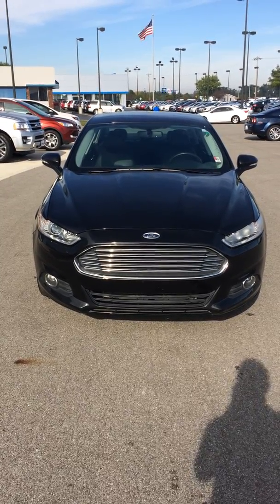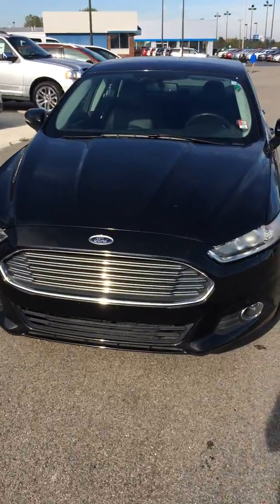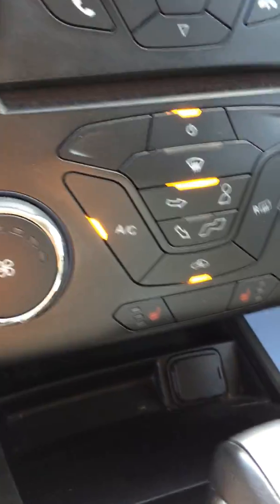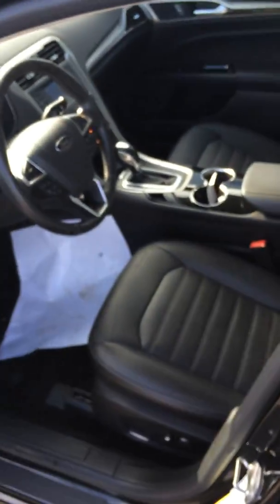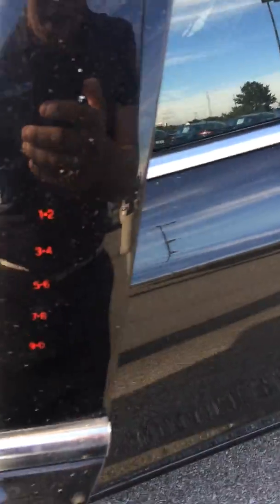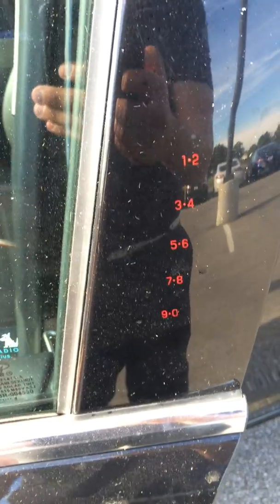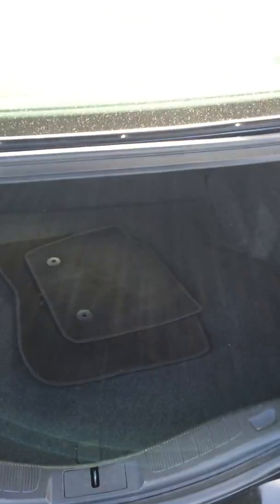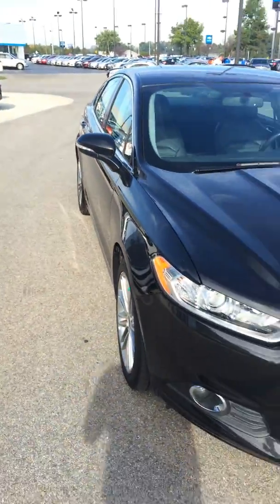2014 Ford Fusion SE available @ City Automall FP2132